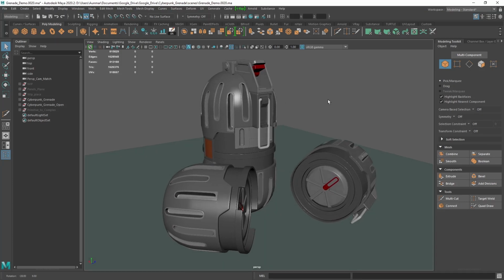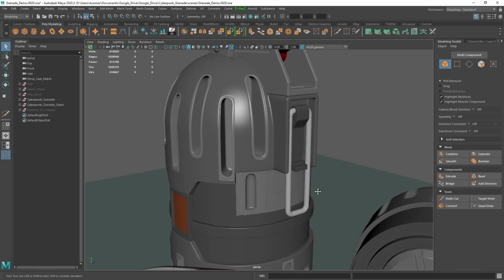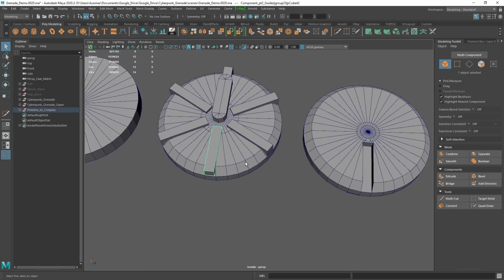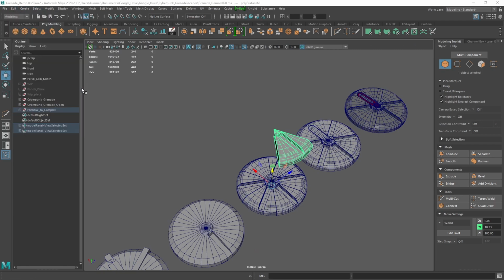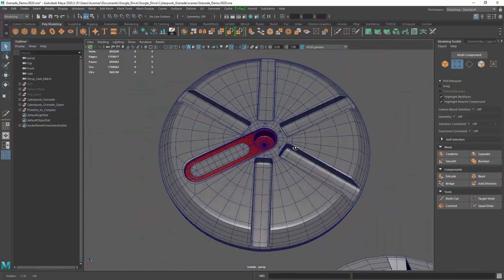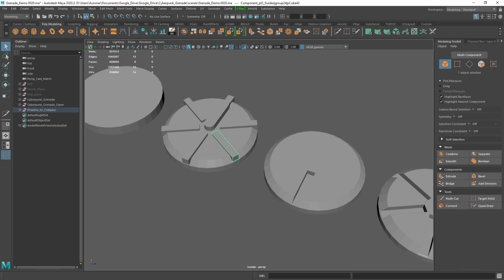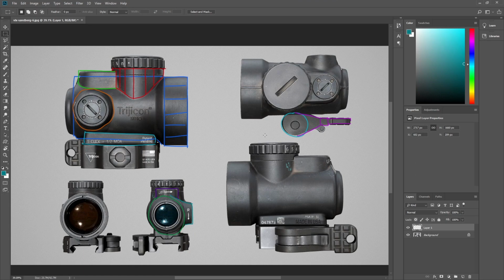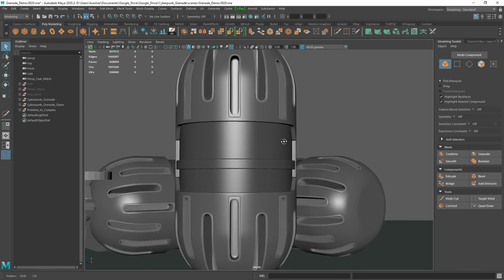Maya Hard Surface Modeling - Complex Objects with Primitive Shapes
By watching this video, you will learn how to break down complex models into simpler, easier to model objects. This is my go to workflow whenever I need to hard surface model complex objects and I will show you how I applied this workflow to the cyberpunk grenade I recently modeled. You will also know how to analyze reference and how to break them down into primitive shapes so they are easier to model.

Software used in Tutorial:
Maya 2020
Pure Ref

0:00​ Introduction
0:37​ Where I applied the workflow to the grenade
2:30 Modeling process of going primitive to complex
8:12 How to breakdown reference to primitive shapes
9:30 Draw over simple shapes in Photoshop
11:20 Topology on flat surfaces
13:15 Importance of modular modeling
13:50​ Conclusion